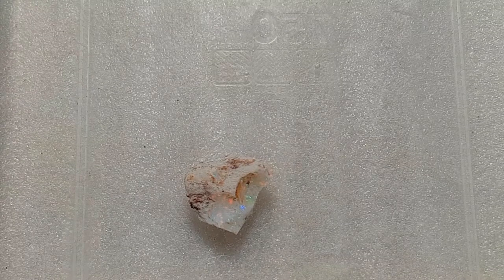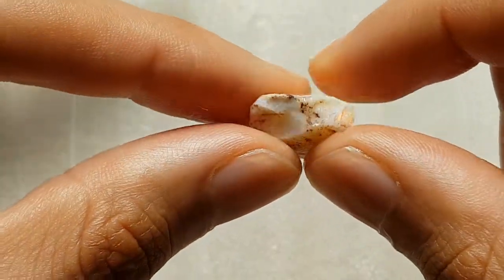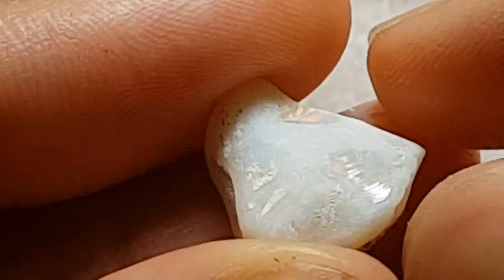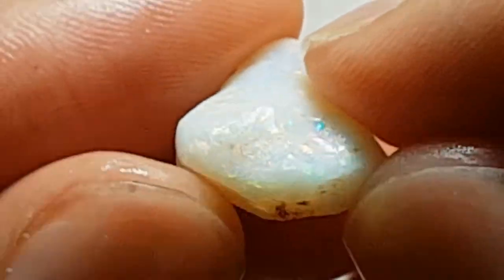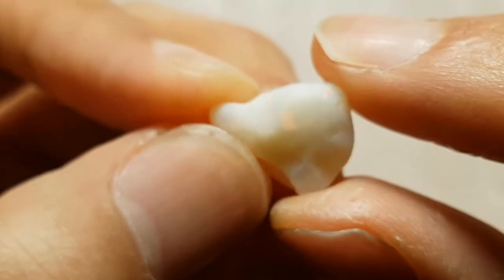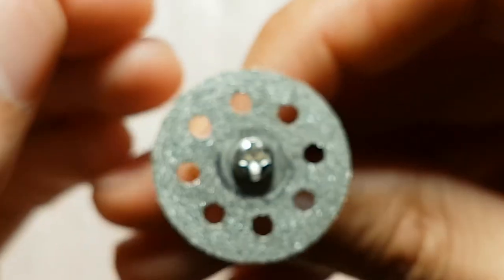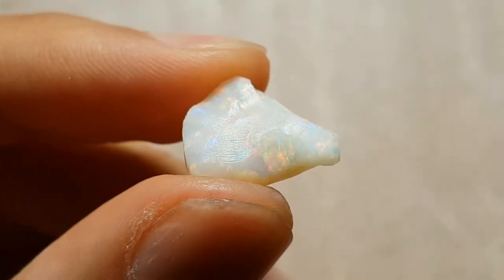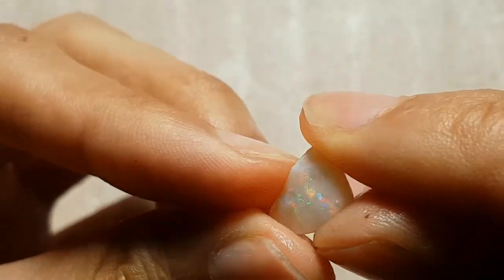Rubbing a Gemmy Coober Pedy Rough Opal (Part 1: Rub and Saw Slice)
Cutting a relatively small (8.7ct) but brilliant piece of Coober Pedy rough opal. This one probably deserves a better camera as the colours look a little soft with the phone camera. This one was a little complex and needed a slice so the video was getting a little long. Part 2 on the way.

I will no longer buy from Jennie and Shane due to unprofessional conduct and behaviour towards others in the opal industry and their customers.

Timestamps
00:00 Initial Look
03:45 First Carving
06:08 Reanalysis
10:22 Second Carving
12:33 Tough Decisions
17:01 Slice
18:11 Final Look

Mailbox:
Hilton Plaza
South Australia 5033
Australia